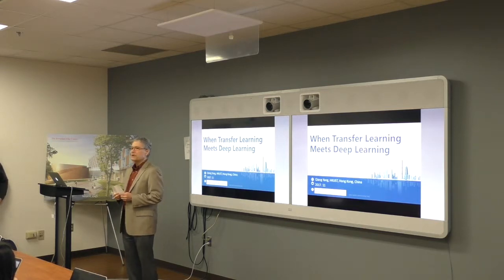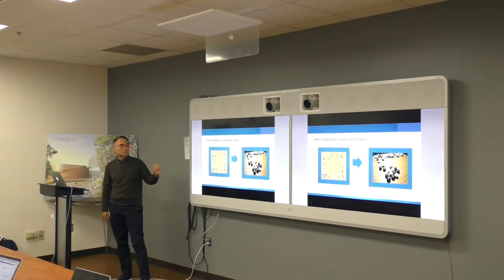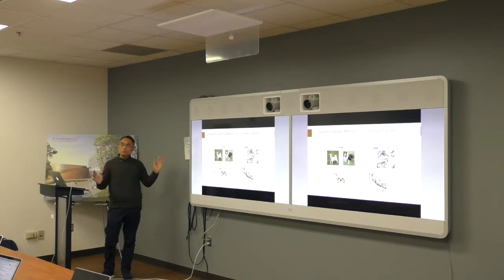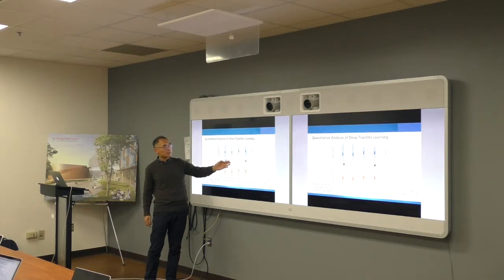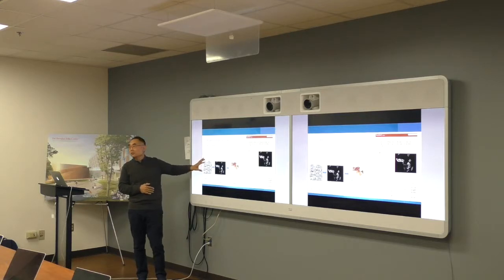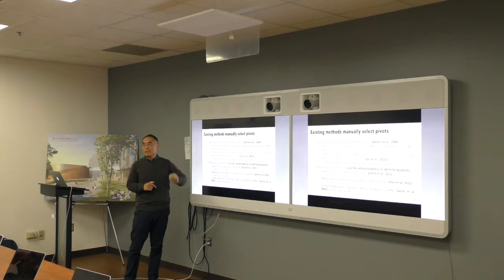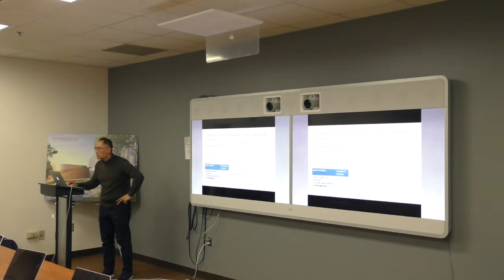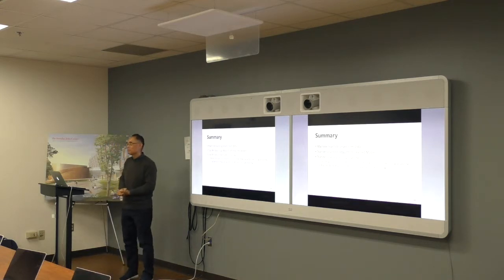Qiang Yang: When Transfer Learning Meets Deep Learning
Abstract: Deep learning has achieved great success as evidenced by many challenging applications. However, deep learning developed so far has some inherent limitations. In particular, deep learning is not yet adaptable to different domains and cannot handle small data. In this talk, I will give an overview of how transfer learning can help alleviate these problems. In particular, I will survey some recent progress on integrating deep learning and transfer learning together and show some interesting applications in sentiment analysis, image processing and dialog systems.

Bio: Qiang Yang is the head of Computer Science and Engineering Department at Hong Kong University of Science and Technology (HKUST), where he is a New Bright Endowed Chair Professor of Engineering and the founding director of HKUST’s Big Data Institute.  His research interest is artificial intelligence, including machine learning, data mining and planning.  He is a fellow of AAAI, IEEE, IAPR and AAAS.   He received his PhD from the Department of Computer Science at the University of Maryland, College Park in 1989 and had been a faculty member at the University of Waterloo between 1989 and 1995.  He was a professor and NSERC Industrial Research Chair at Simon Fraser University in Canada from 1995 to 2001.   He had been the founding director of the Huawei's Noah's Ark Research Lab between 2012 and 2015.  He was the founding Editor in Chief of the ACM Transactions on Intelligent Systems and Technology (ACM TIST) and the founding Editor in Chief of IEEE Transactions on Big Data (IEEE TBD).  He has served as a PC Chair or General Chair of several international conferences, including ACM KDD, IJCAI, RecSys, IUI and ICCBR.   In 2017, he received the ACM SIGKDD Distinguished Service Award. He is currently the President of IJCAI and a council member of AAAI.